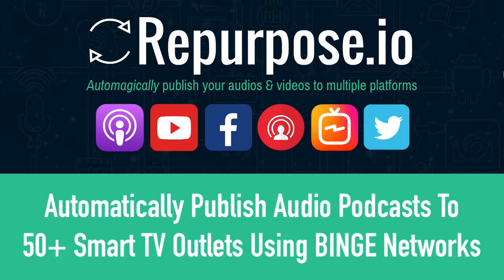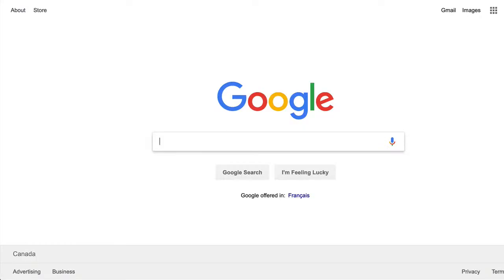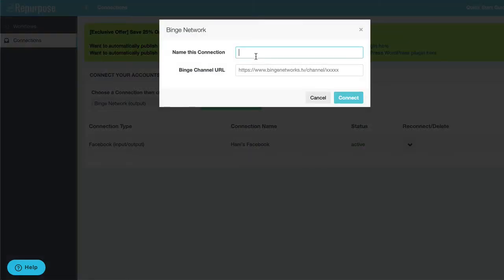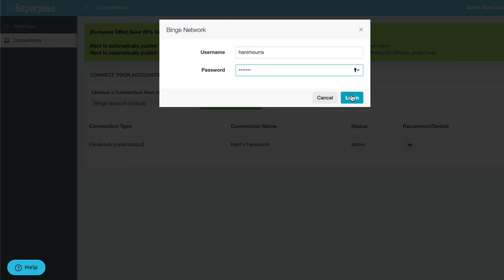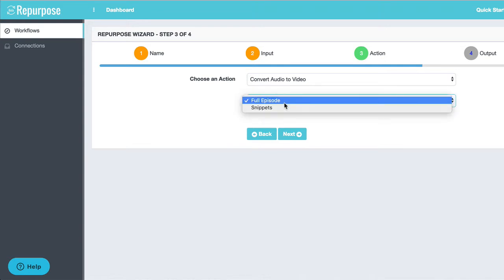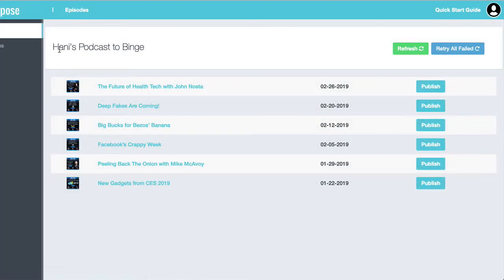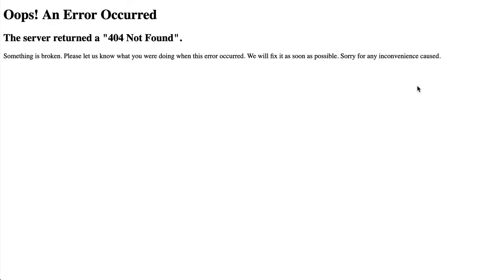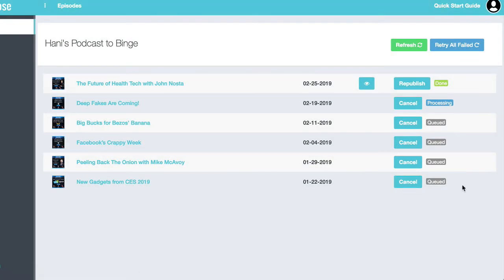Automatically Upload Podcasts To 50+ Smart TV Outlets (Automatically) using BINGE Networks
In this video, I’ll walk you through the steps to setting up your Repurpose account so you can automatically convert your audio podcast into a video and have it published to your channel on the BINGE Network.

The Binge Network will automatically distribute your videos to 50+ smart TV outlets all around the world.